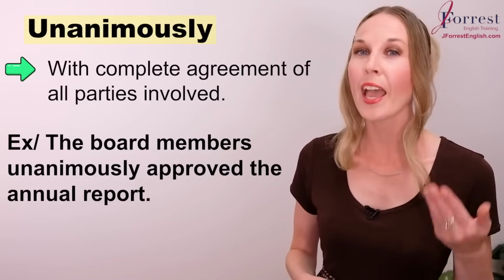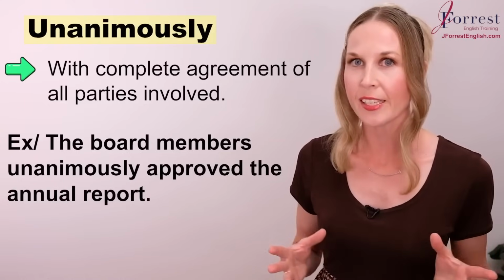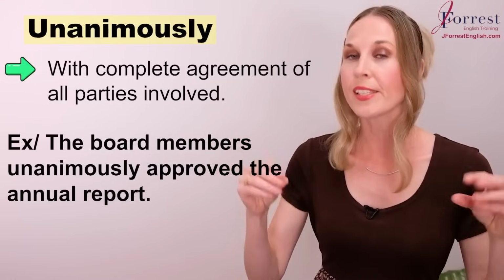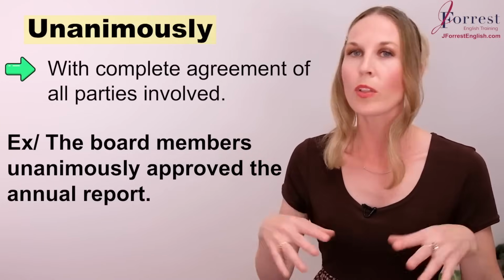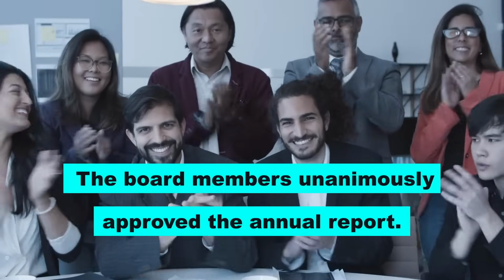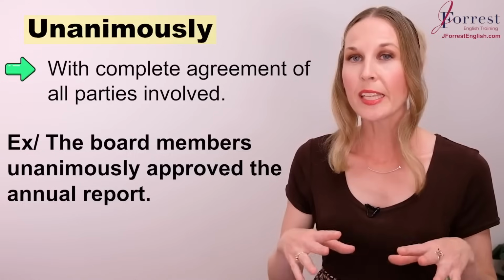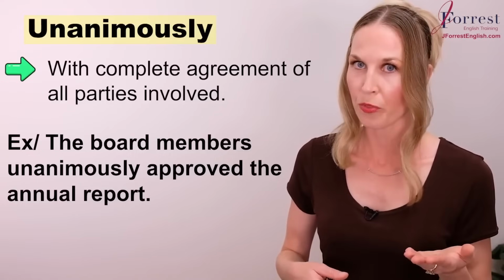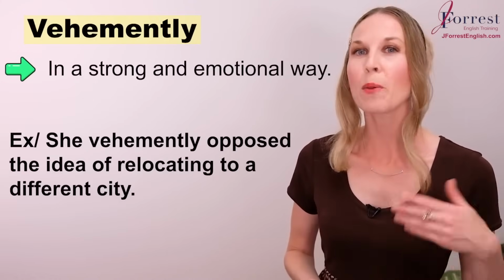Master C1 Level English for Fluent Speaking | Advanced Adverbs Native Speakers LOVE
Learn advanced English vocabulary you should know to sound fluent and professional in English.

CHAPTERS:

00:00 - Welcome